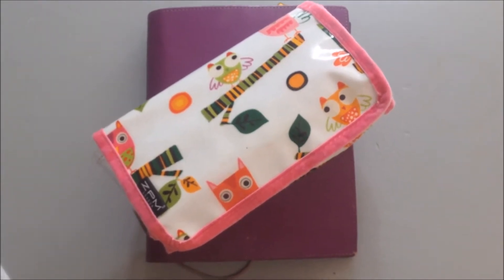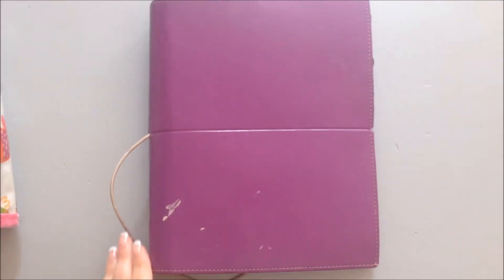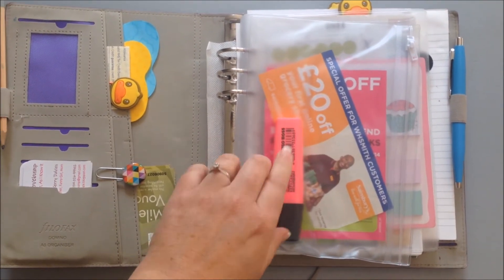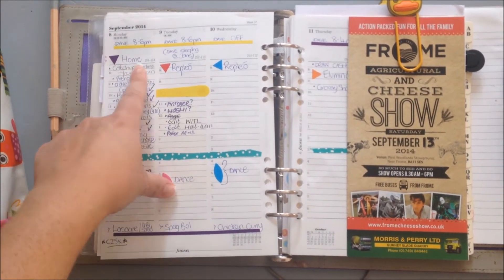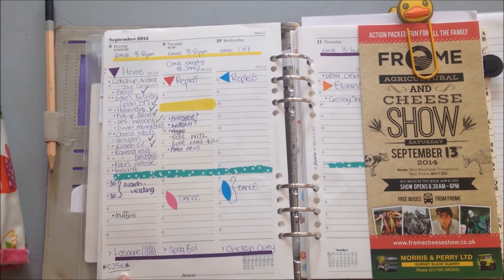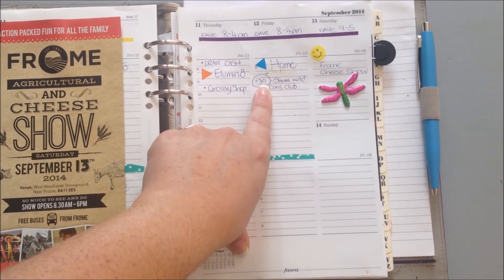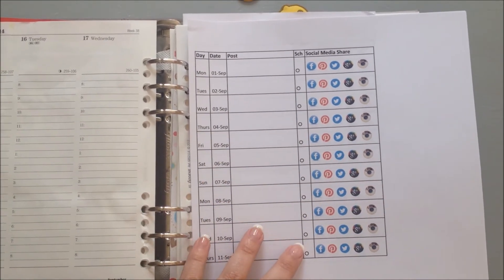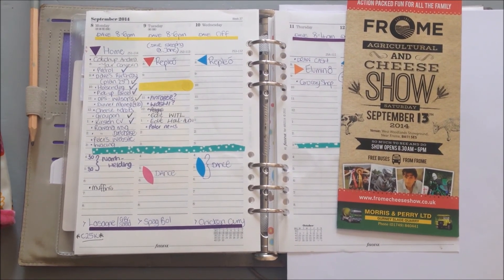How I setup my A5 Filofax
This week's vlogchallenge prompt is to Demonstrate something you couldn't live without. I've recently fallen in love with my planner again - check this out to see how I organise our crazy busy life!